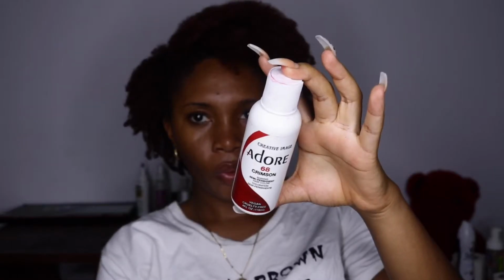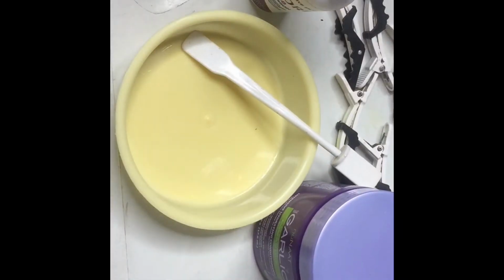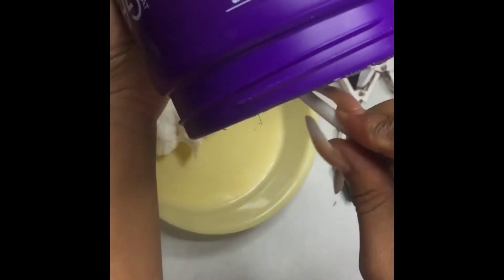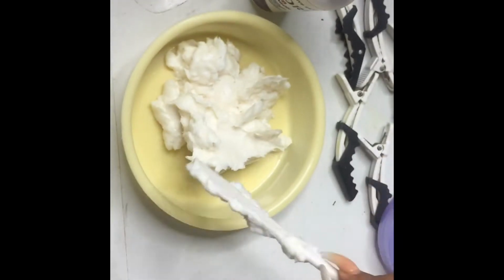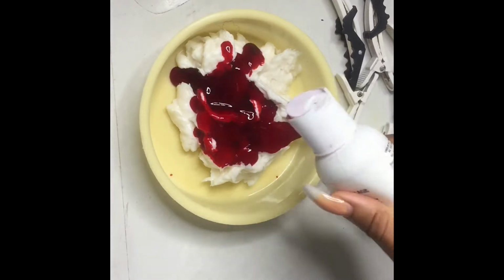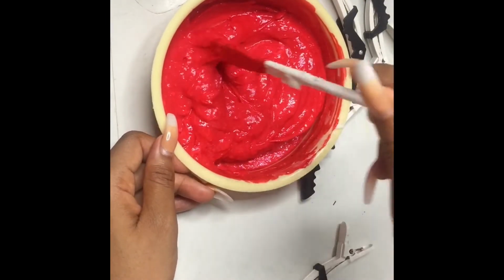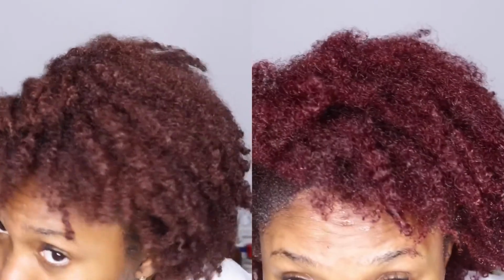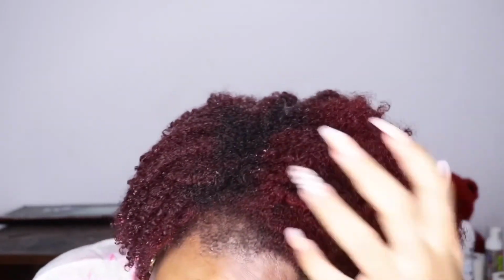HOW TO DYE YOUR NATURAL HAIR | No BLEACH | Super easy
NEW VIDEOS -  FRIDAY 7PM & TUESDAY 8PM
                           All time GMT - 1
*P.s : Sorry about the background noise! I live in the city 😘

Remember that you are beautiful and strong 💪🏻! Do not let anything deter you. 🖤
Hair  : Low porosity,
           Fine strands
           High density / Low Density
           Type 4c hair ( Maximum hydrated hair)
Big chop : Nov 2016
Last Major cut : Feb 2019
Colored : 6 April 2019
Skin : oily

Snapchat username: blaq_aby

I’m Yeni Aremu
I’m  Nigerian  and Ghanaian ( so I can definitely not pick sides in jollof rice war)
Camera - Eos 750D
Light - Natural room light / Ring light